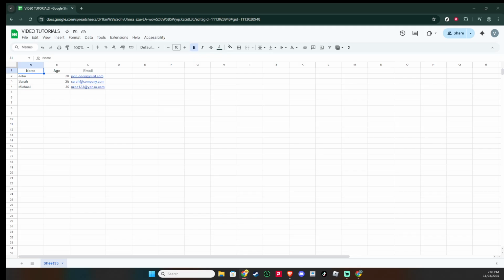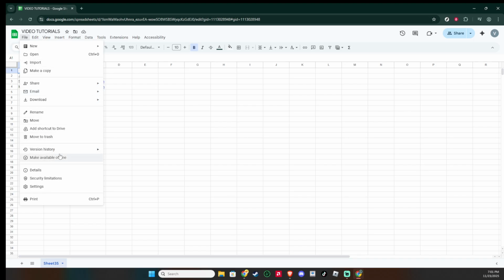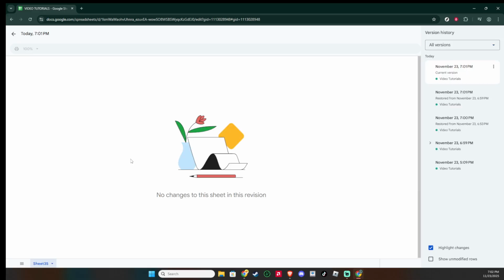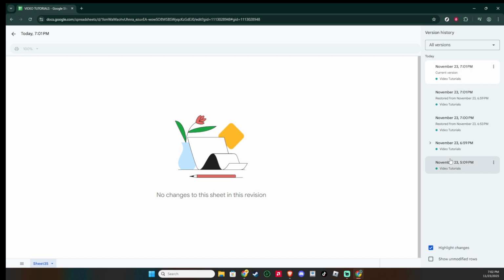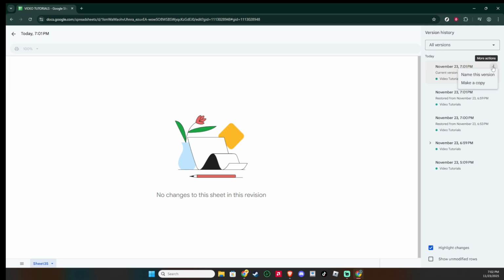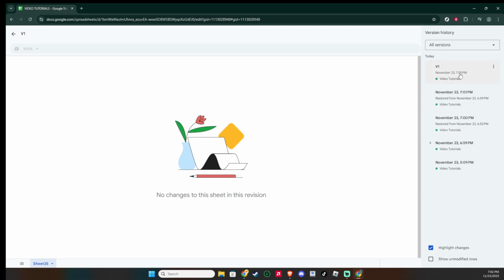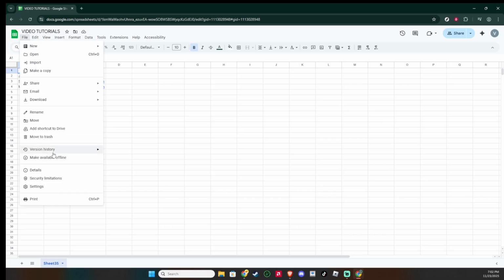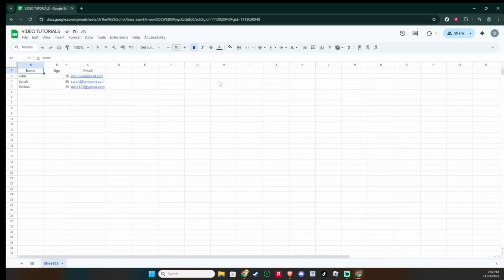How To Name A Version In Google Sheets [2026 Full Guide]